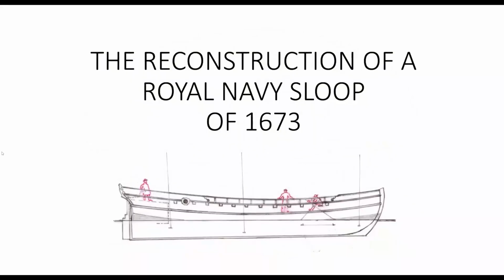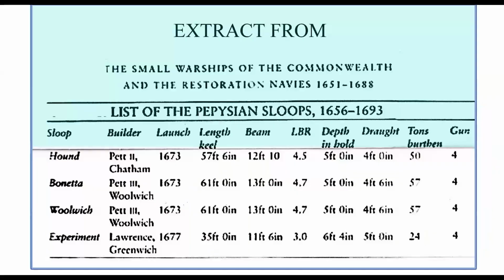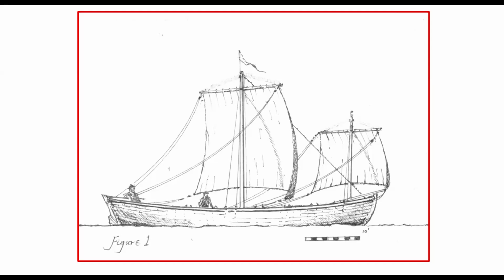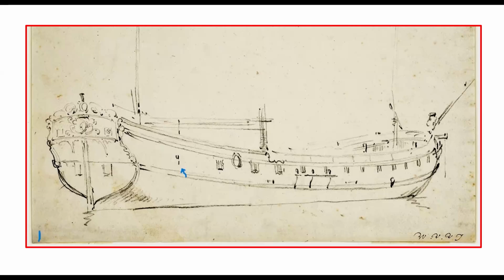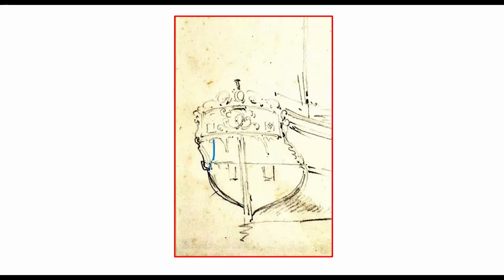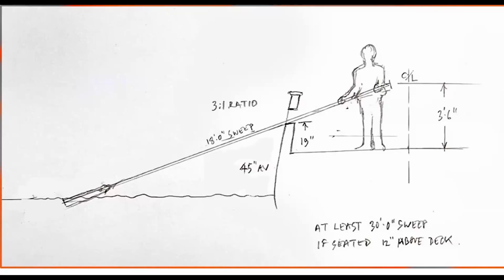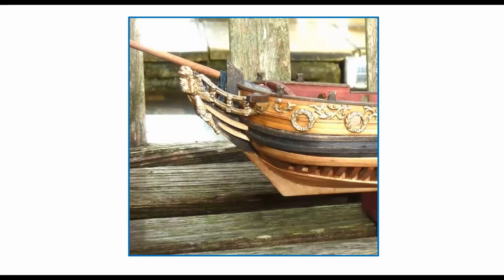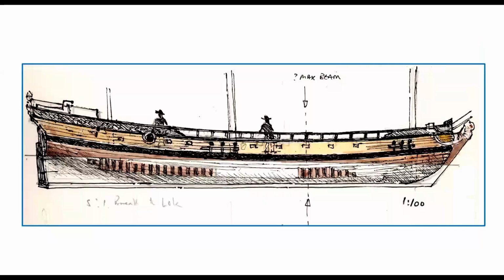Developing the Lines and Detail of a Royal Naval Sloop from 1673. Part 1 Research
Ian McLaughlan describes the dependence on graphic material in the search to reconstruct the shape and detail of these small, obscure minor warships in the Stuart Navy. Using the Pepysian list of sloops, which give the dimensions of each of the 23 built and the grisailles, paintings and sketches of the van de Veldes, father and son, it was possible to attempt a reconstruction of HM Sloop Bonetta, one of the larger examples of this varied and hurriedly built group of vessels. This presentation was given to the Society of Model Shipwrights UK and the Model Shipwrights of Niagara Canada at their joint Zoom meeting on 12th January 2025.